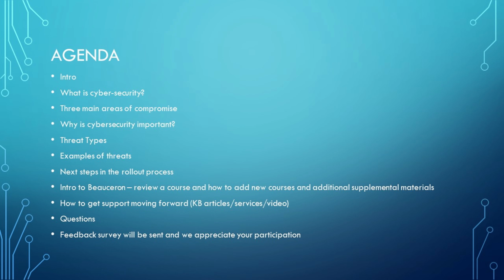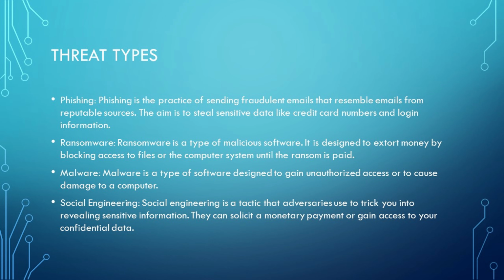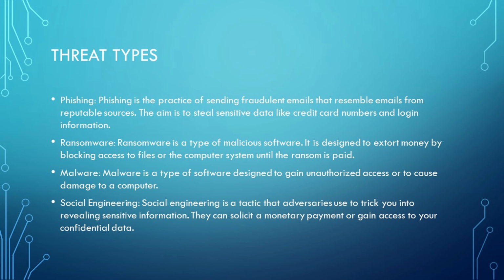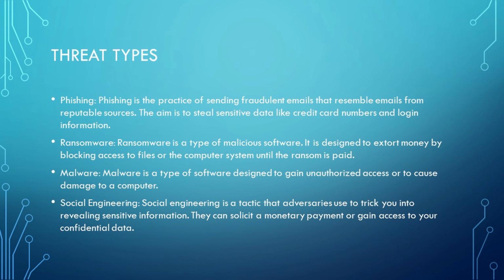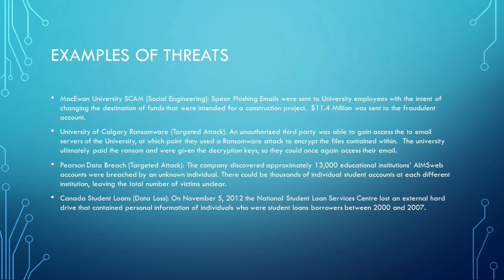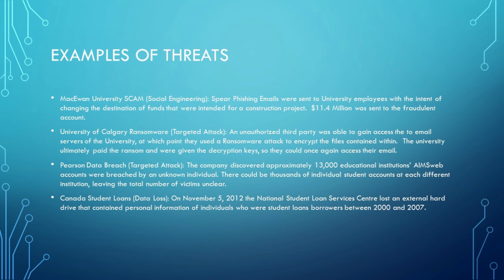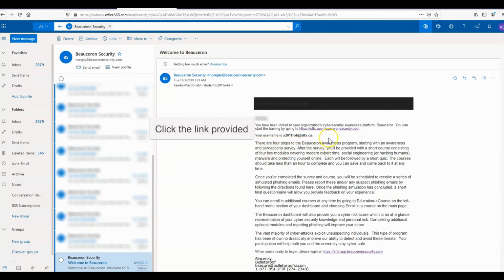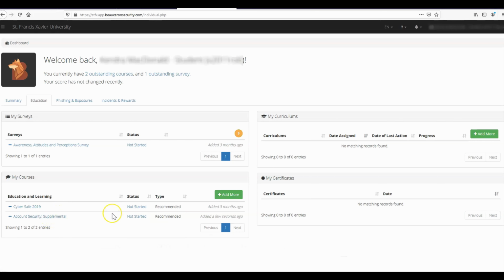Beauceron Presentation (4K)